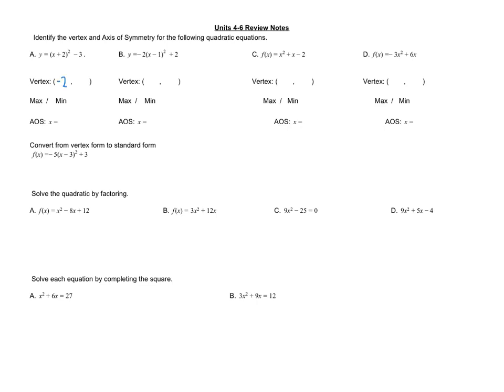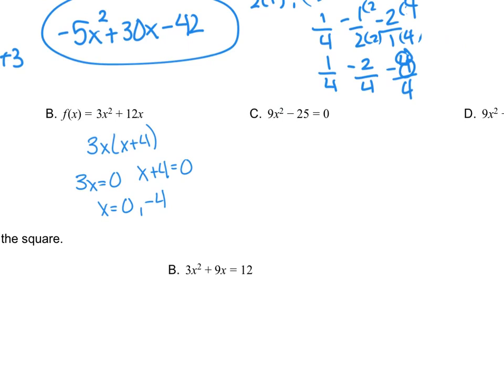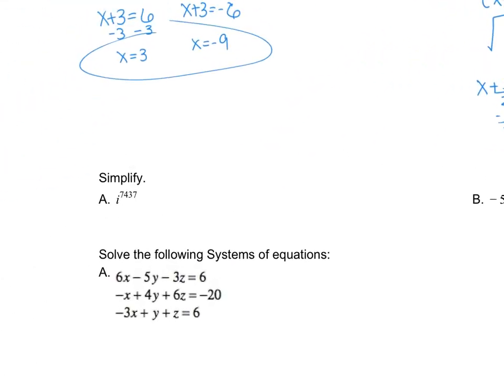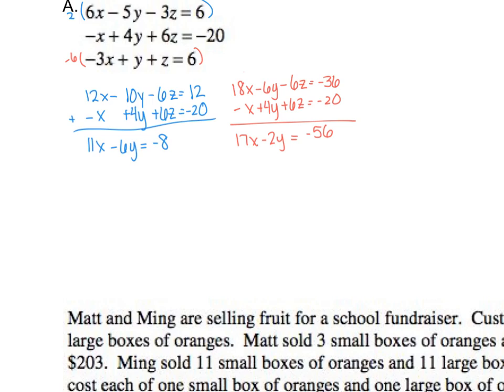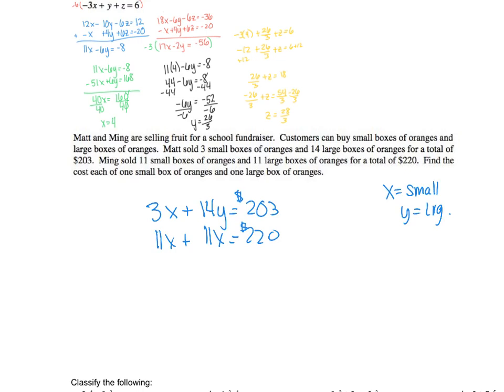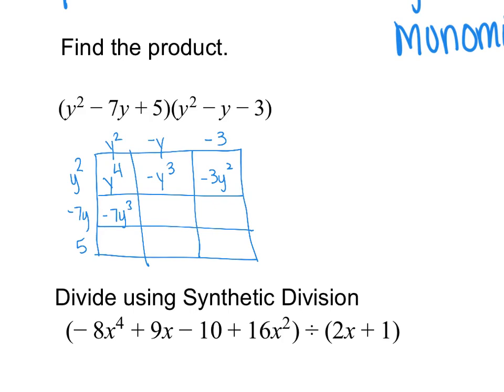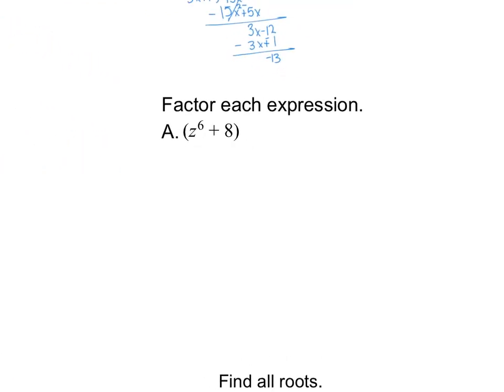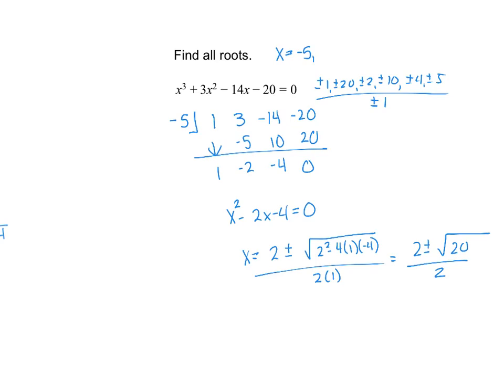Alg2H 4-5 rev vid